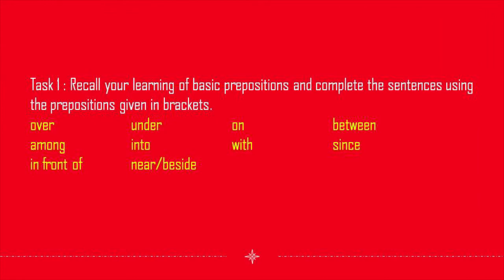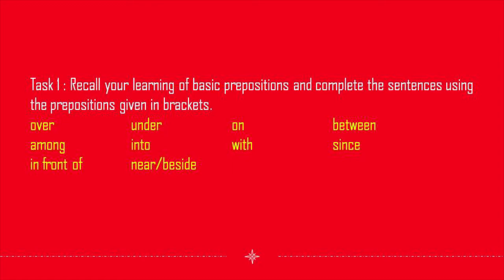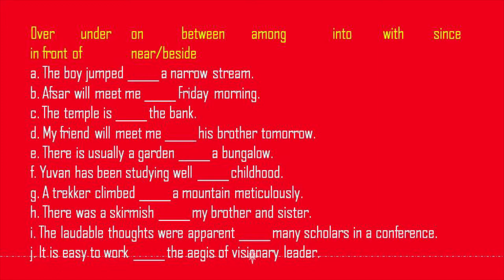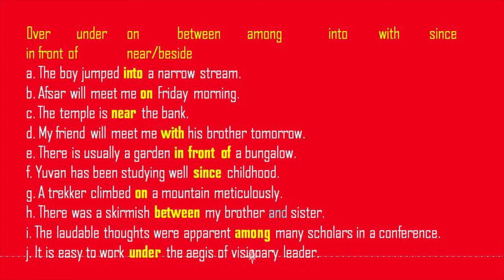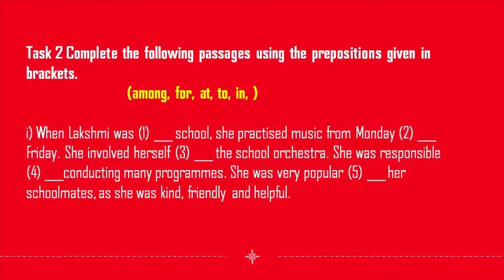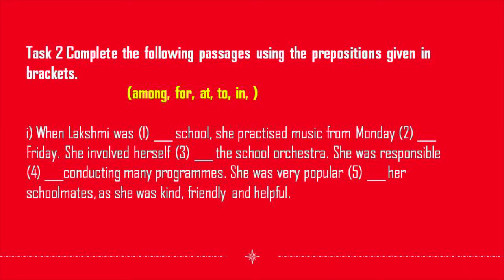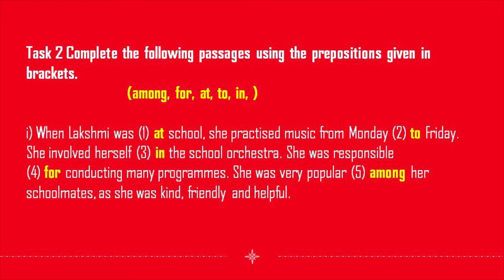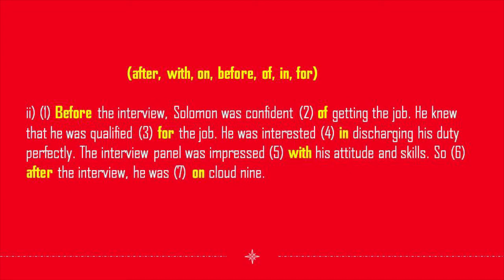12th Grammar| Unit 2| Prepositions| Tasks 1,2 |Page 45| Samacheer| TNPSC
Answered and explained in Tamil